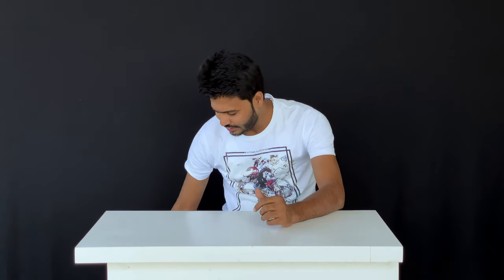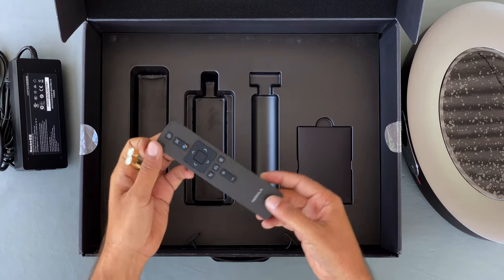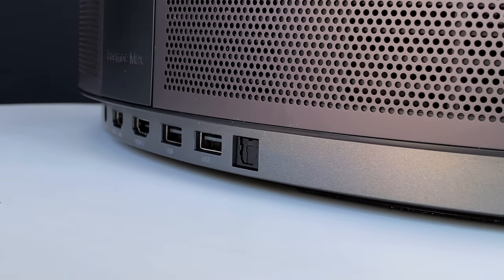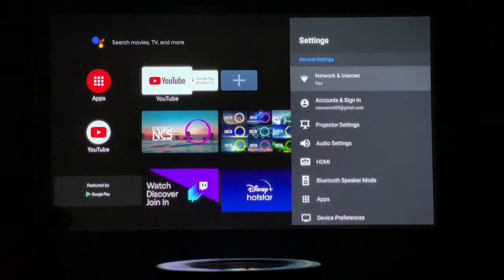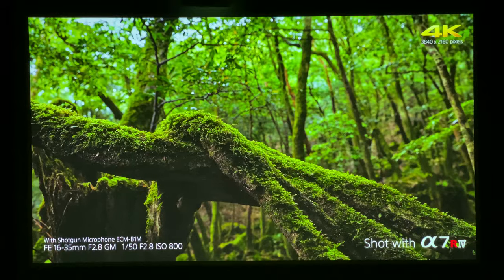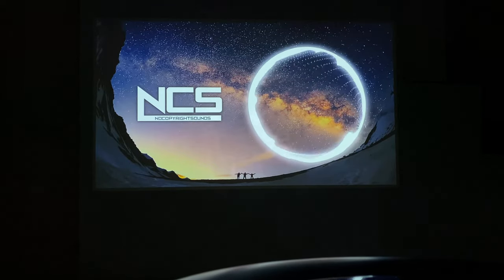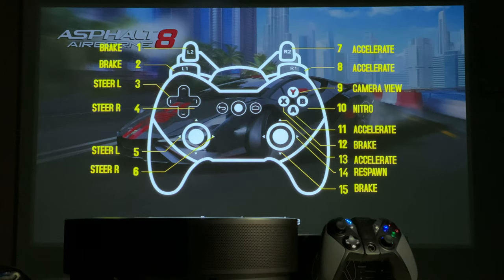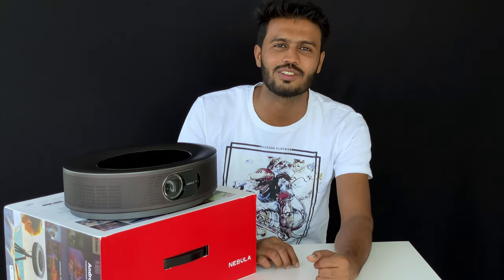Nebula Cosmos Max 4K Home Cinema Projector with 3D Audio - Unboxing & Review !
Check out this REVOLUTIONARY projector.